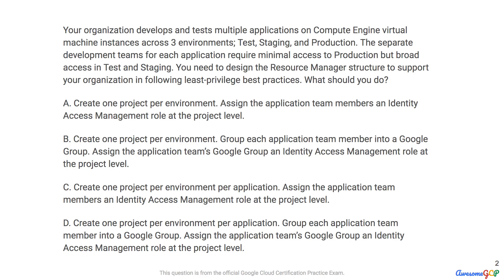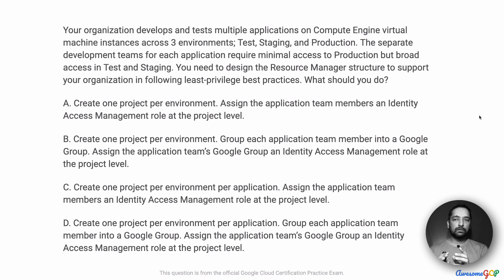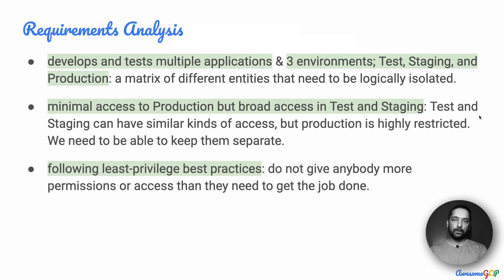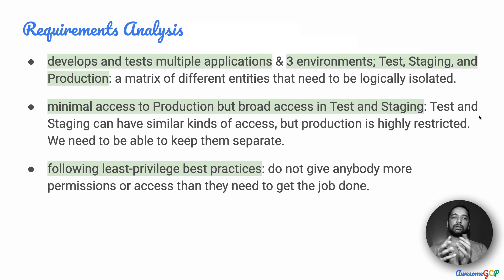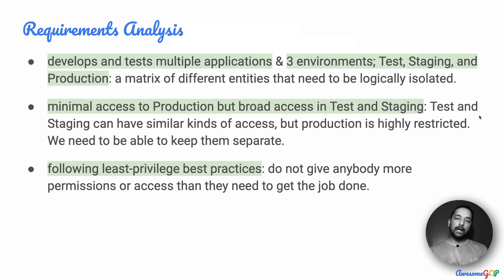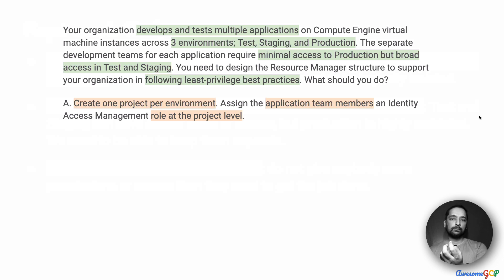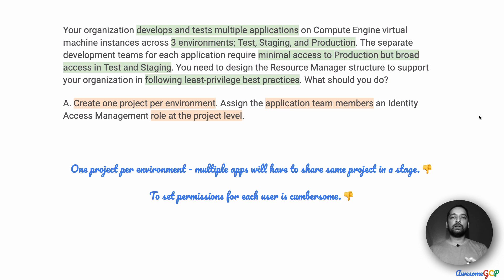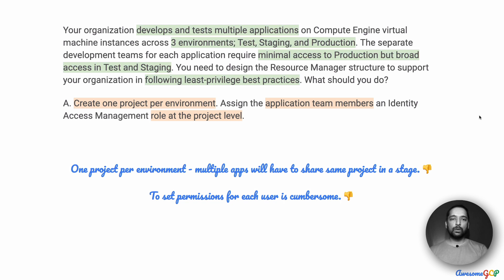PCD-7 Quick, GCP Professional Cloud Developer - iam, least privilege, matrix of projects, apps, envs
"Your organization develops and tests multiple applications on Compute Engine virtual machine instances across 3 environments; Test, Staging, and Production."